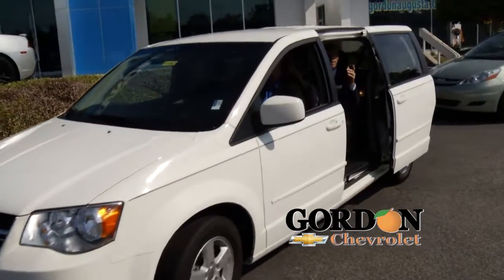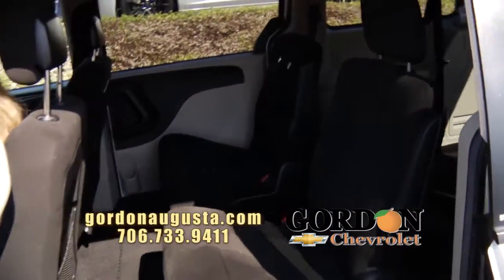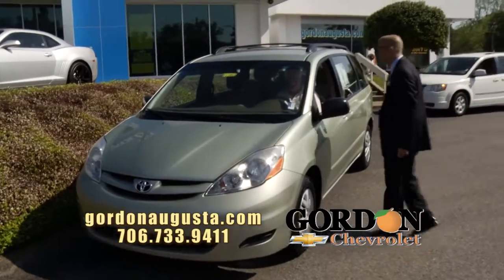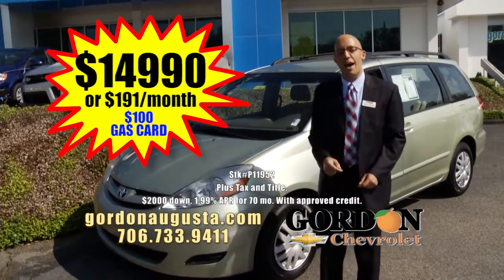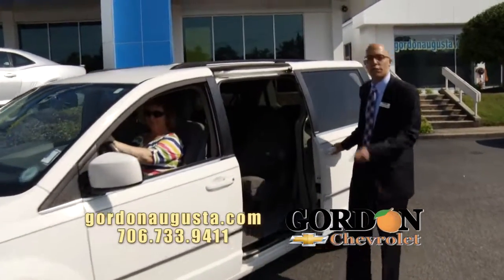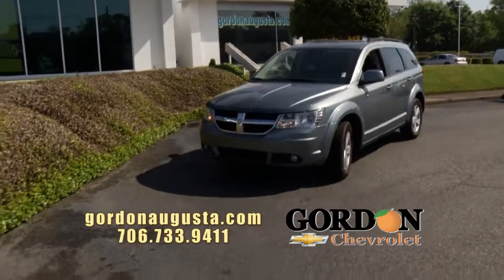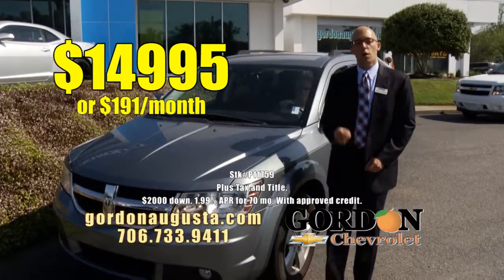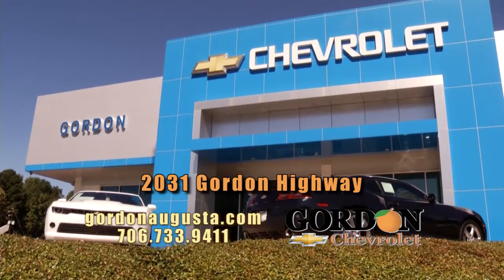Apr262014 LL Three